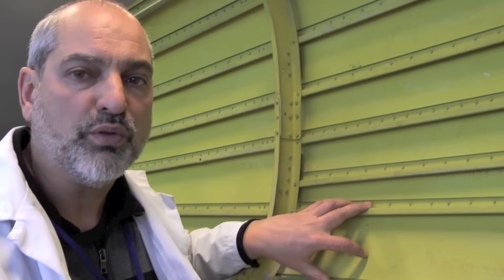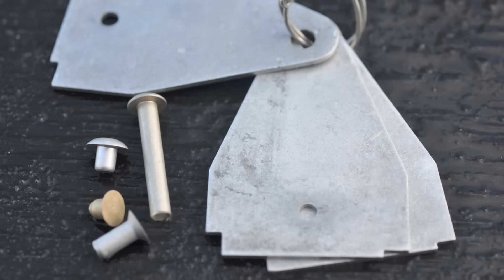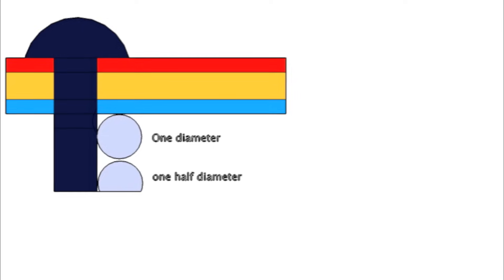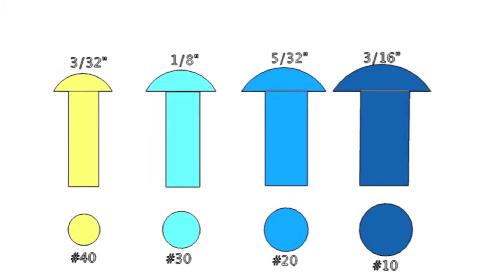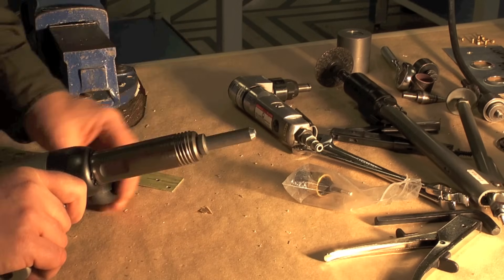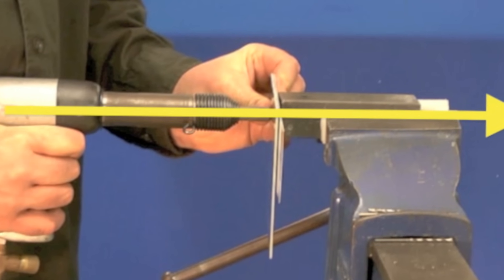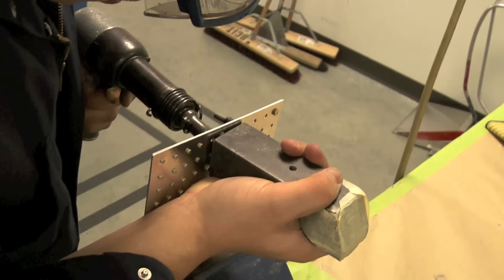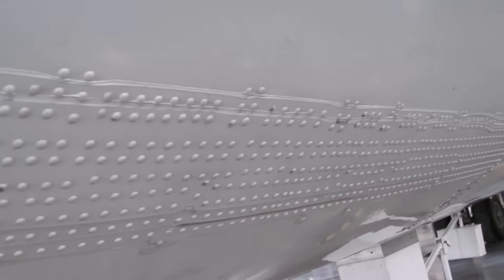Installing Aircraft Solid Rivets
For hobbyists, students, aircraft buffs and professionals alike, the standard fastener used to construct airframes is the solid rivet.  This 7-minute clip will show some of the easier methods to start learning how to install solid shank universal and countersunk head rivets.